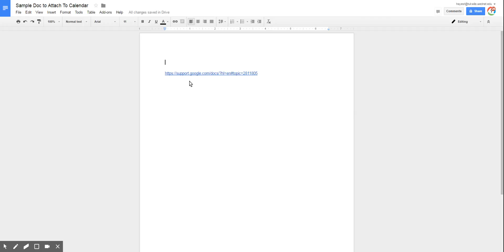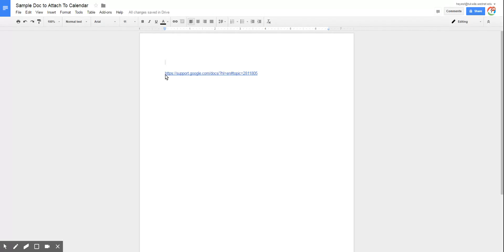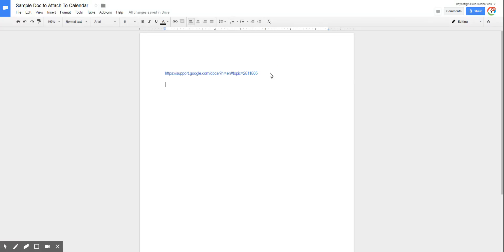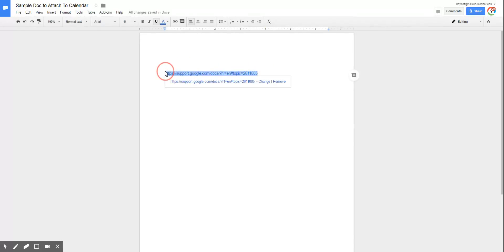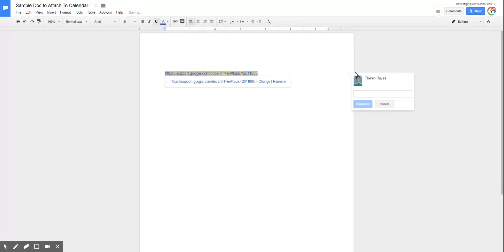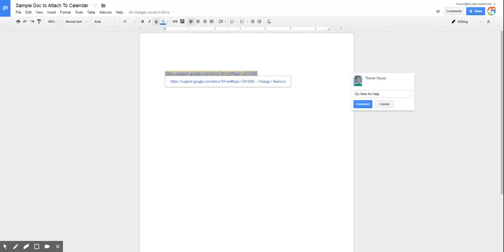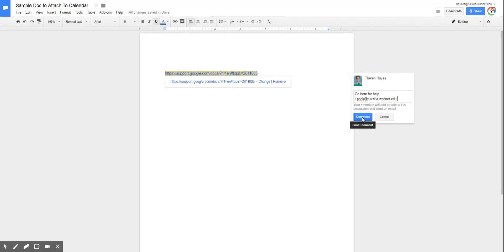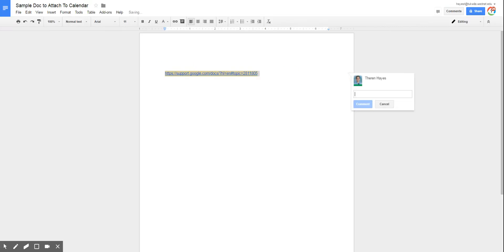Google Doc - Insert a comment for a specific person